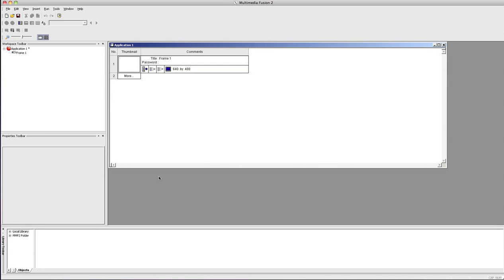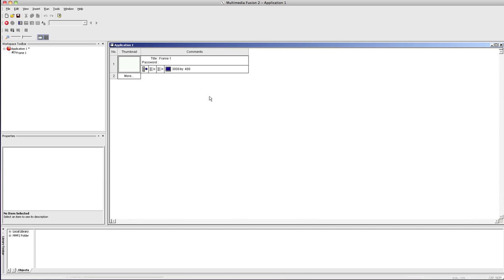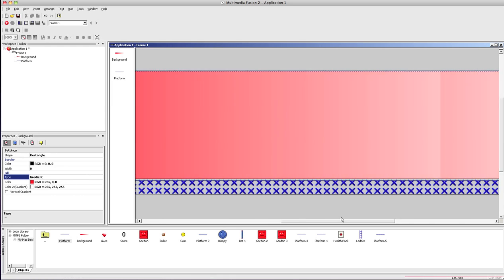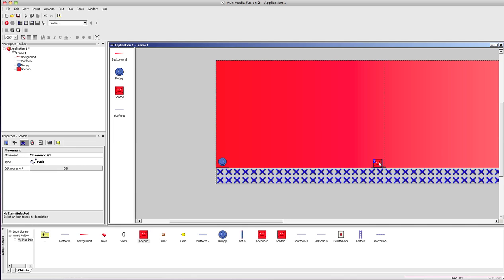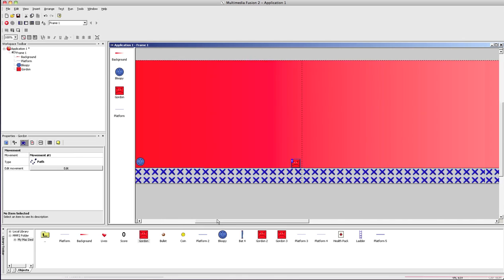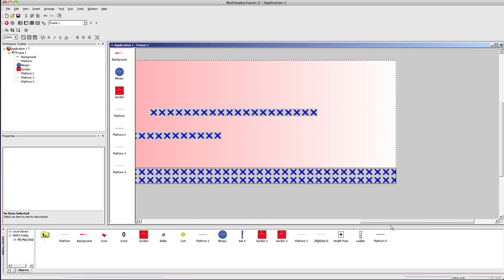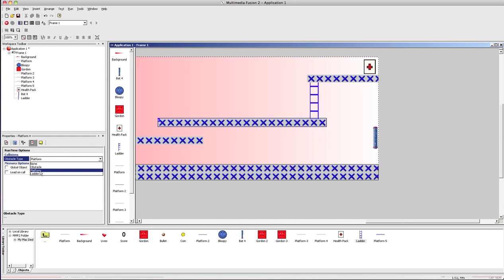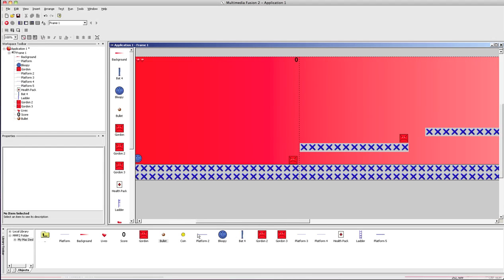Making Label World lvl 1 MMF2 part 1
there will be somwhere around 30 levels and boss battles